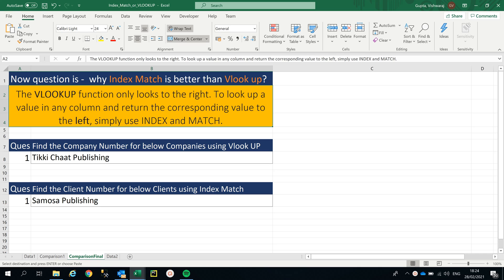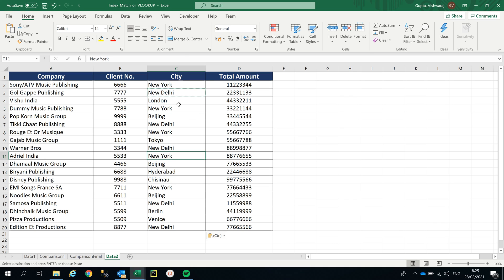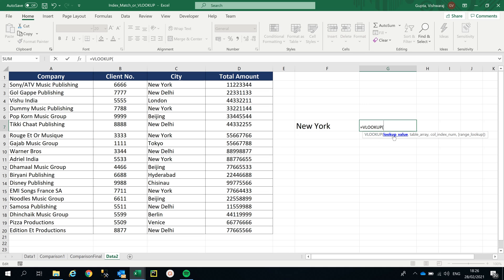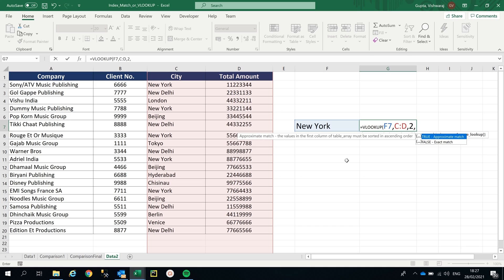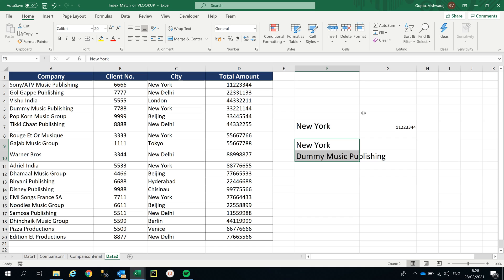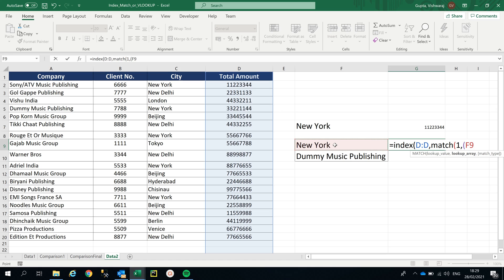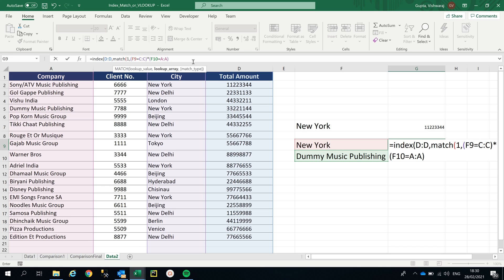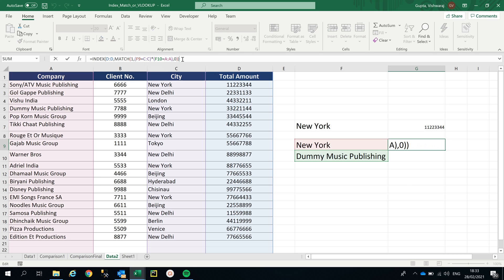Why Index Match is better than Vlookup - PART 2